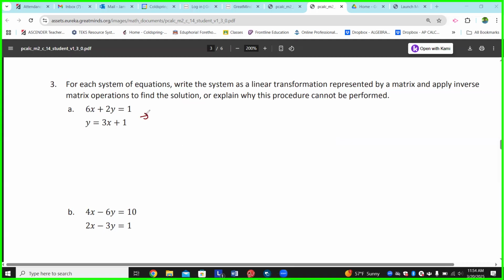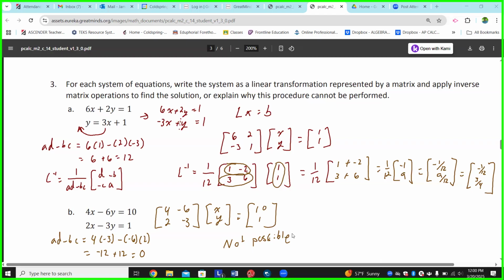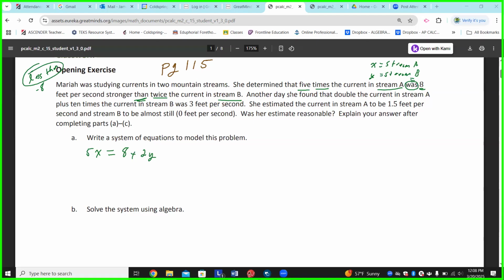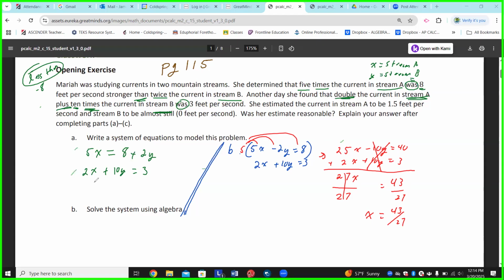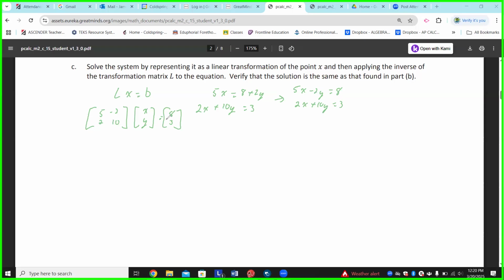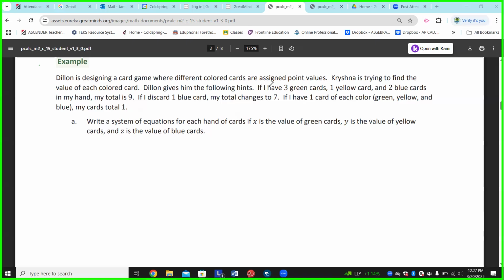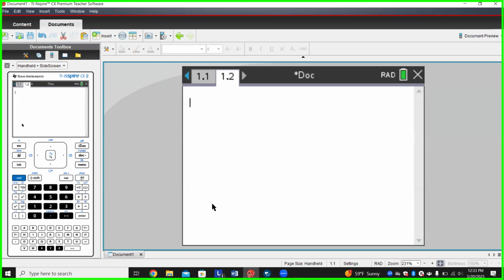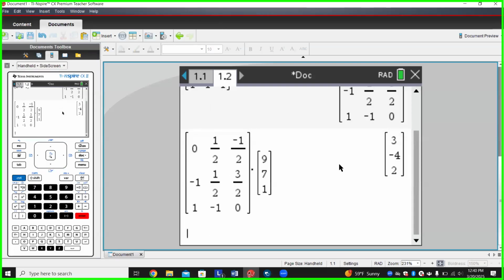Lesson 15: Solving Equations Involving Linear Transformations of the Coordinate Space